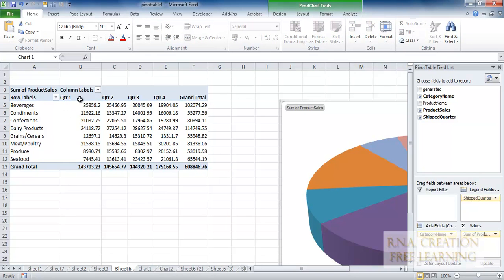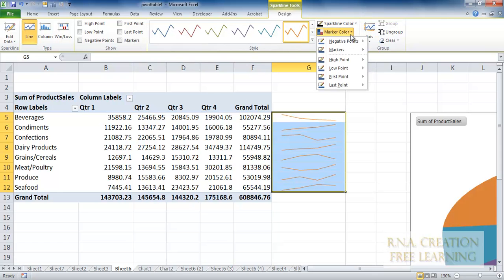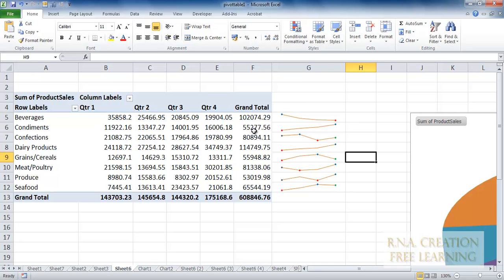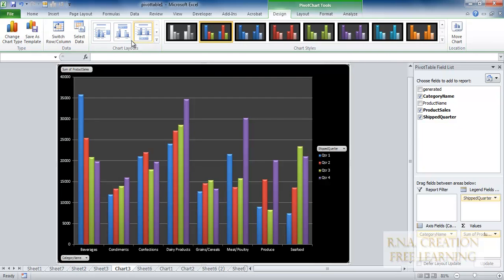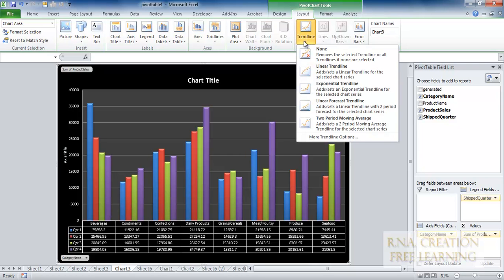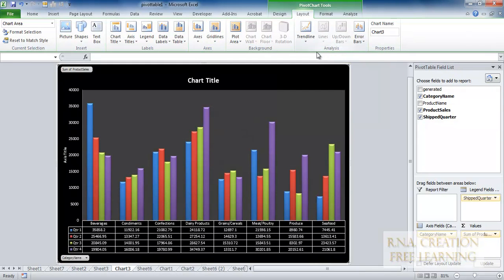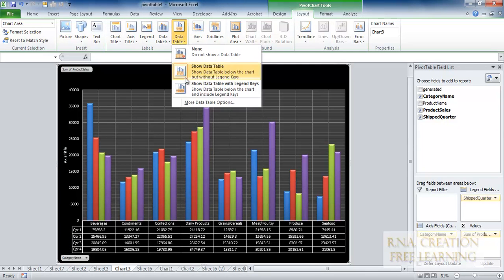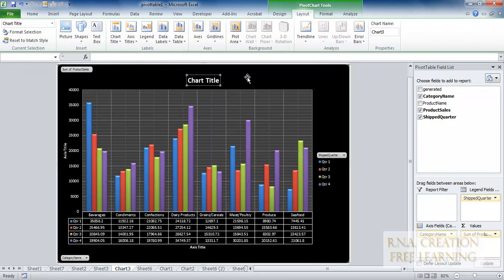pivot graph using excel 2010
Pivot graph using excel 2010, spark lines, chart layout, label , axis and trend